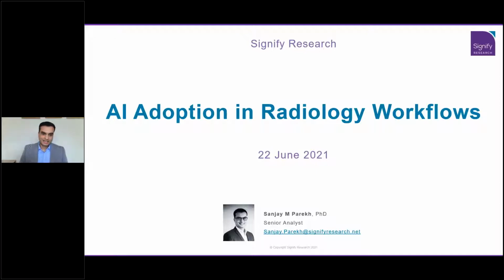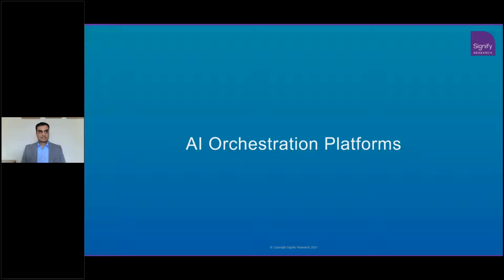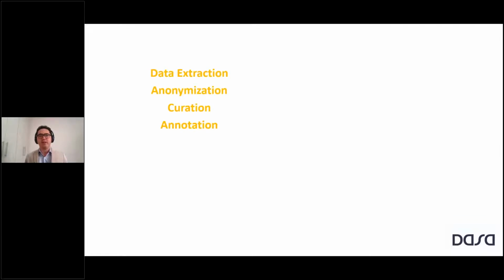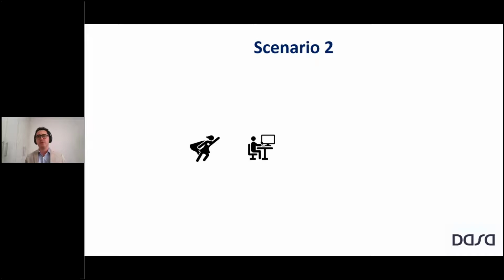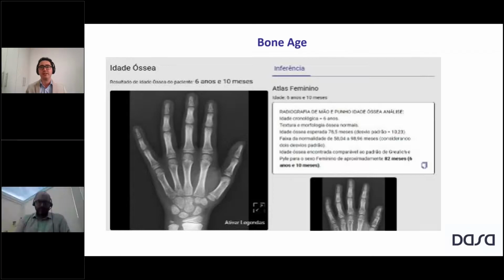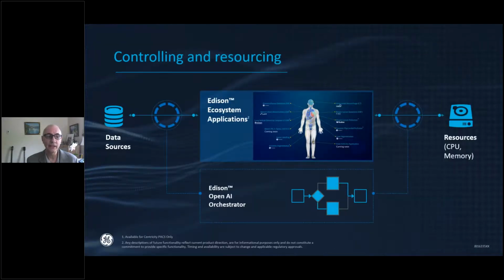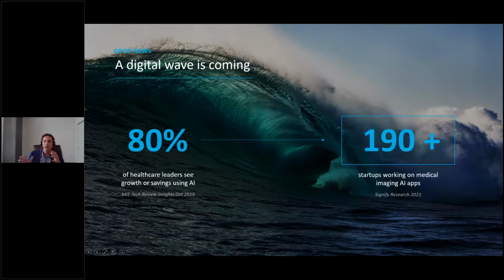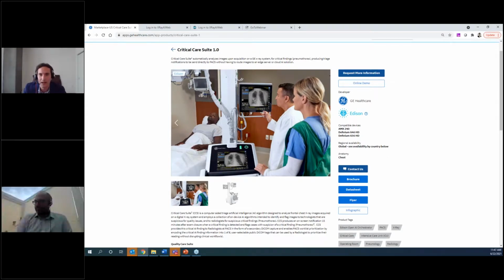Basics of Successful AI Adoption in Radiology Workflows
Artificial intelligence (AI) promises to help radiology departments work smarter, not harder; to help your radiologist get home in time without compromising the excellent work they do every day.

But are your processes and teams ready to deploy and integrate multiple algorithms from multiple suppliers into your workflows? How fast and efficient will they be?

Join our panel of experts in this AI round table as they discuss:

• Challenges to AI deployment and how you can overcome them
• How to ensure success in working with multiple AI vendors

• How to facilitate radiologist adoption into their workflows

Register today to hear key insights from a panel of innovative healthcare leaders across on how to successfully orchestrate AI into radiology workflows, create efficiencies across the workflow, and save radiologist’s time. You will have the opportunity to ask your questions and hear directly from the panelists in this interactive discussion.